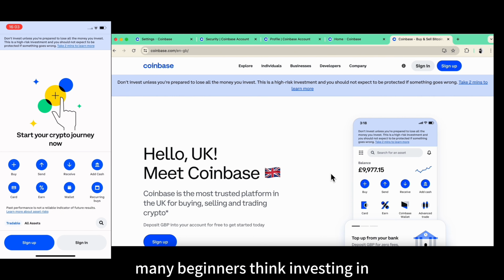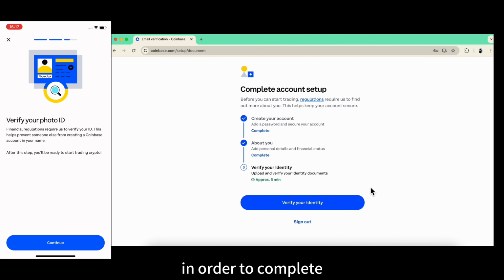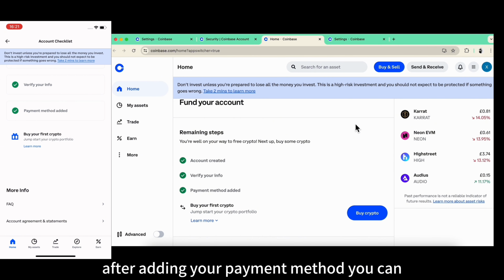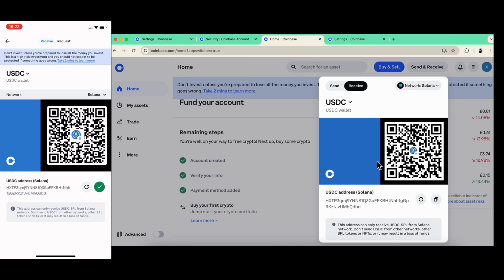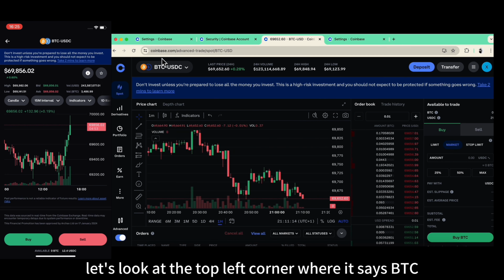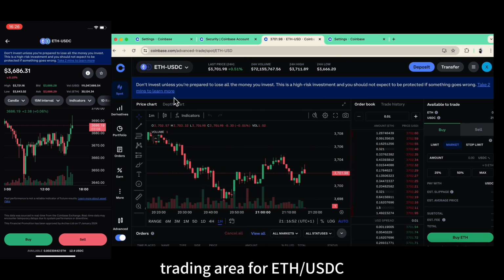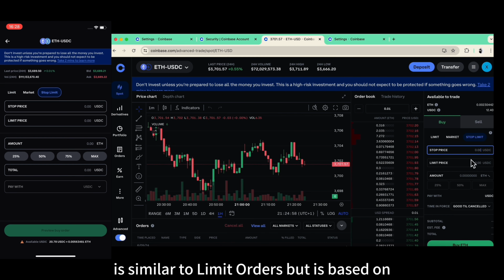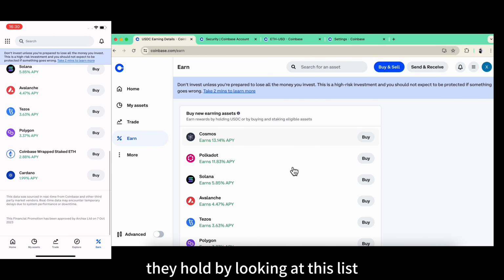Coinbase Tutorial For Beginners 2024 [STEP-BY-STEP]